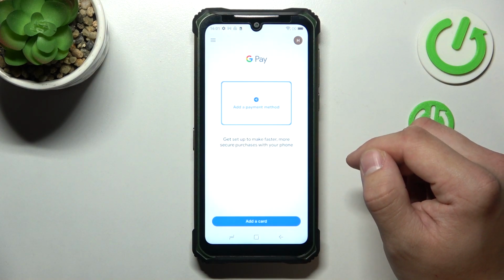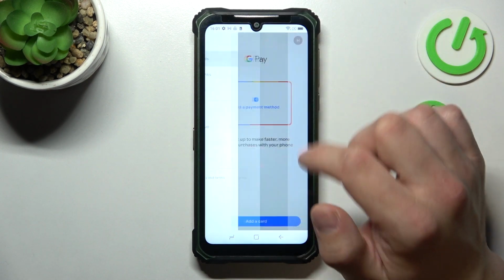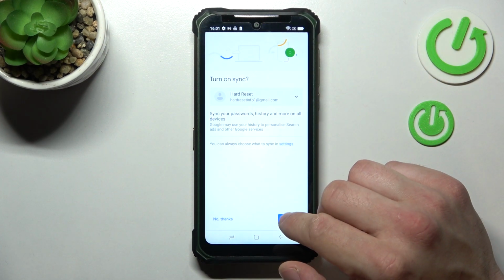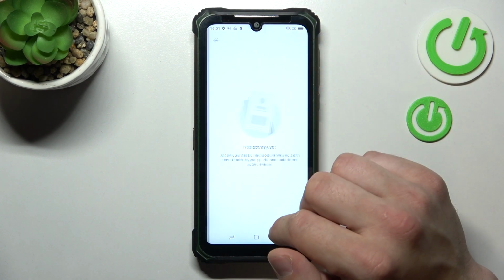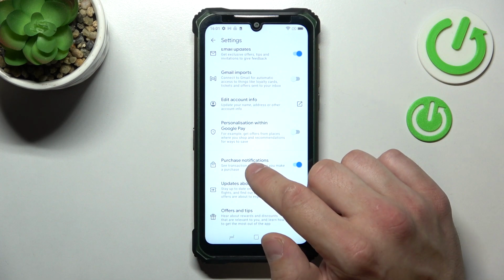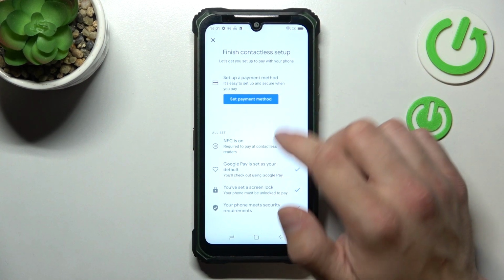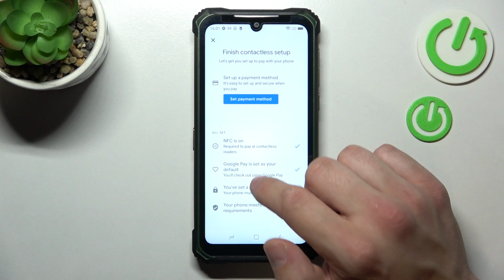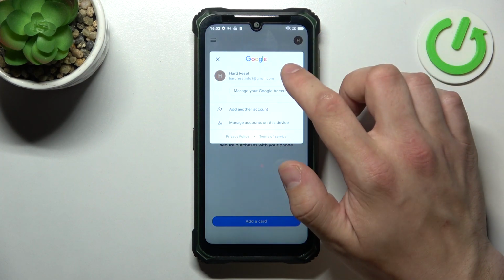How to Set Up Google Payments in Doogee S86 Pro - Manage Google Pay App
Are you wondering how to get into the Google Pay settings in order to set up the payments successfully on Doogee S86 Pro? Watch this short tutorial video and quickly discover how to manage the google pay without any troubles.

How to manage Google Pay on DOOGEE S86 Pro? How to set up Google Pay on DOOGEE S86 Pro? How to add payment method to DOOGEE S86 Pro How to add card to Google Pay on DOOGEE S86 Pro? How to check activity in Google Pay on DOOGEE S86 Pro? How to find a list of participating banks in Google Pay on DOOGEE S86 Pro? How to edit account info in Google Pay on DOOGEE S86 Pro?